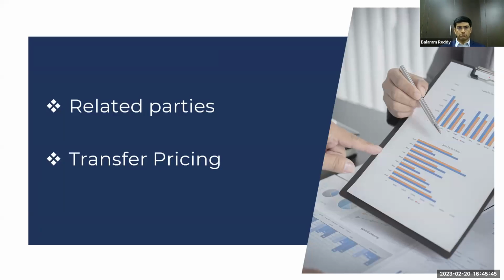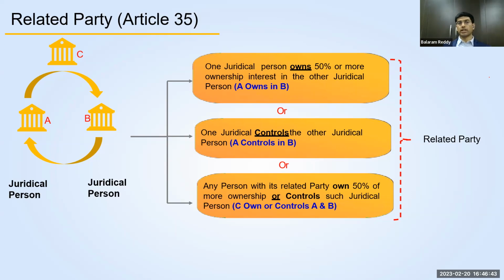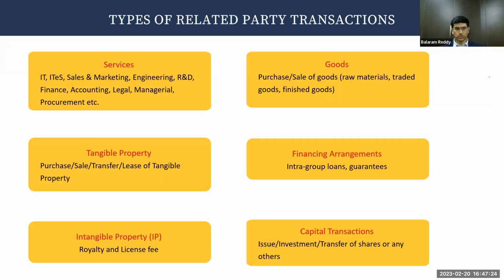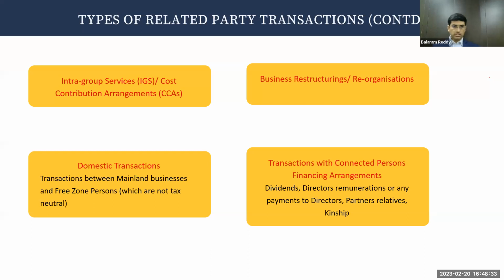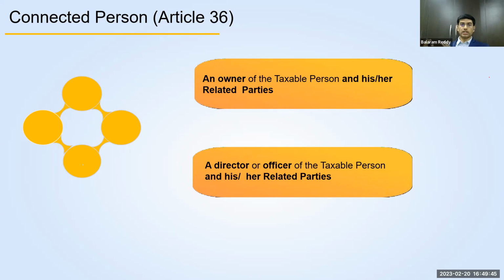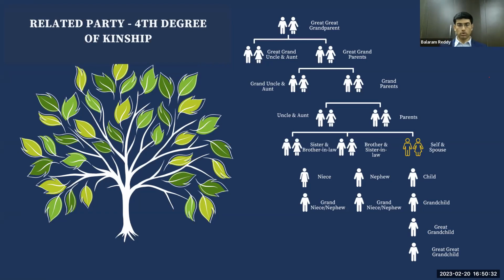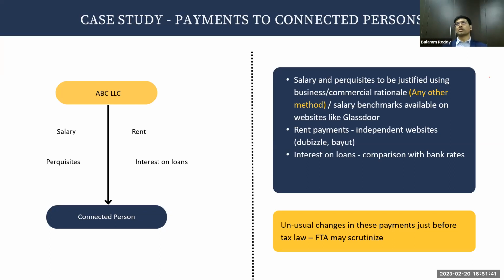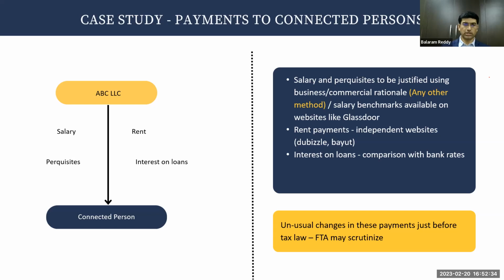Corporate Tax | Related Party, Connected Person & Related Party Transactions | Spectrum Auditing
This video is part of a 2 hours webinar titled "Implementation of Corporate Tax in UAE" which took place on 20th Feb 2023 via Zoom meeting. The current video features the question: "Related Party, Connected Person & Related Party Transactions '. Do find out the answer and drop your queries, if any,

Spectrum Auditing is a Dubai, UAE based auditing, assurance, tax, accounting and consulting firm with offices in India and Oman and partners across the world. Visit: